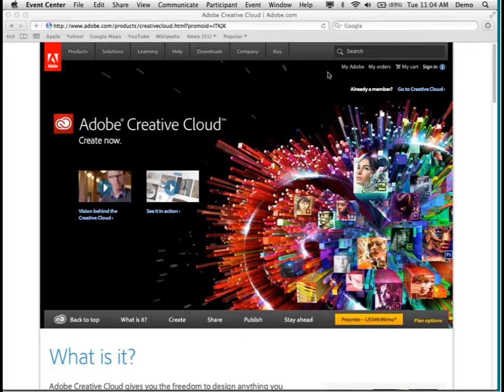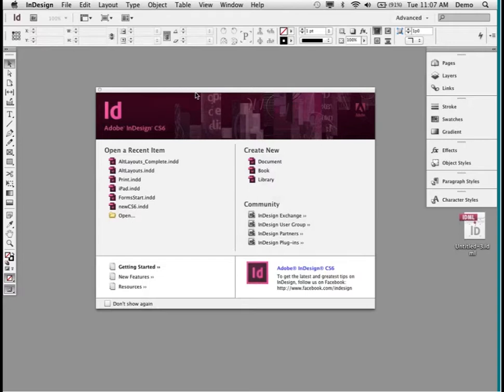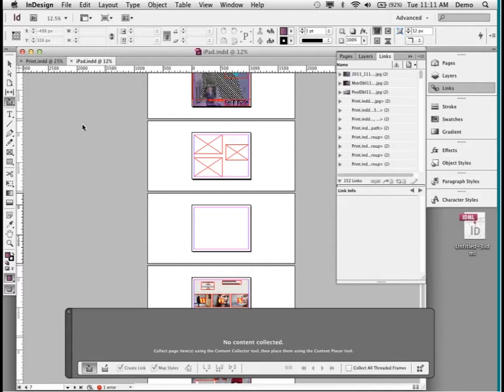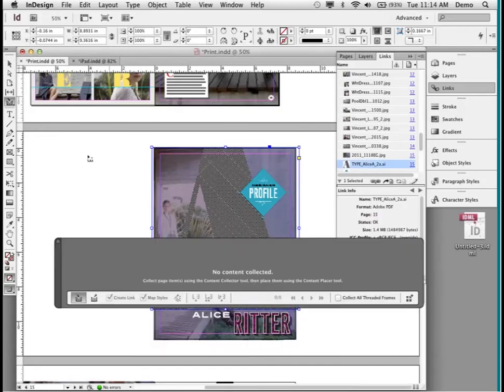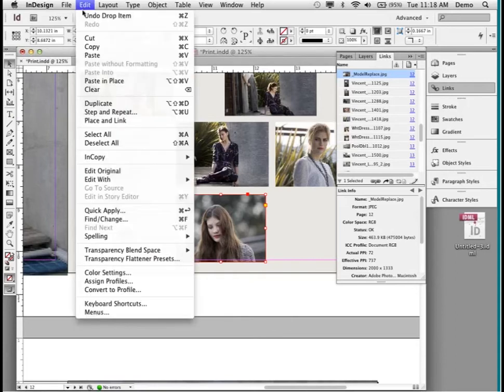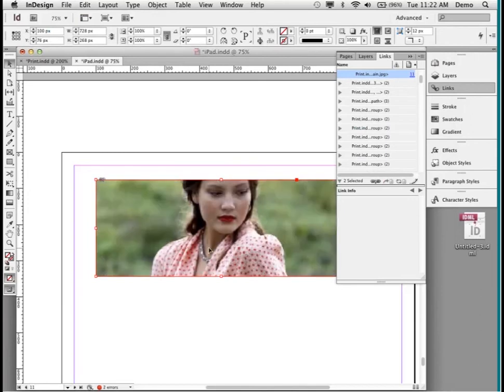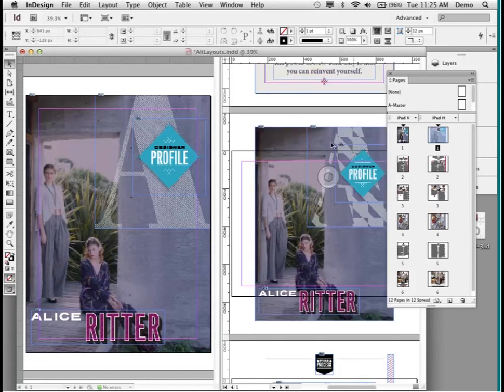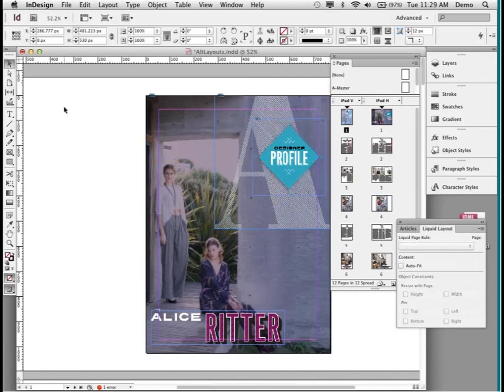Come See Whats New & Improved Adobe Creative Suite 6 Pt1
In this hour long webinar, you'll see what's new and improved in Adobe InDesign, Photoshop, Illustrator, Dreamweaver, Flash, and more. Come explore new and improved features including alternative/liquid layouts and forms authoring in InDesign, improved tracing and gradients on strokes in Illustrator, a new Content-Aware Move and Patch tools and skin tone aware selections in Photoshop, to name just a few.